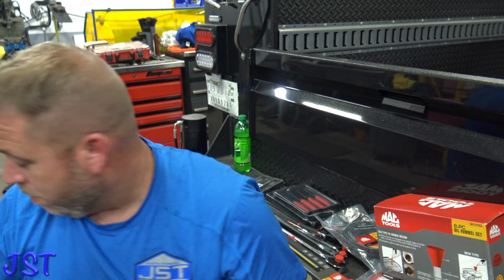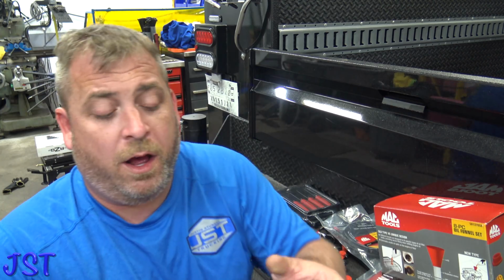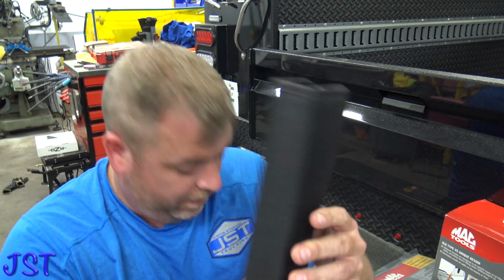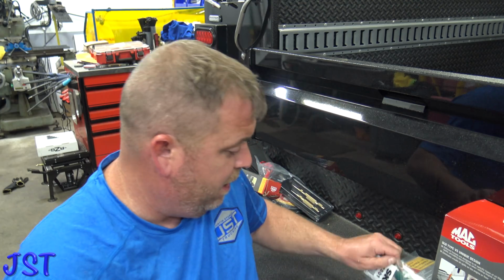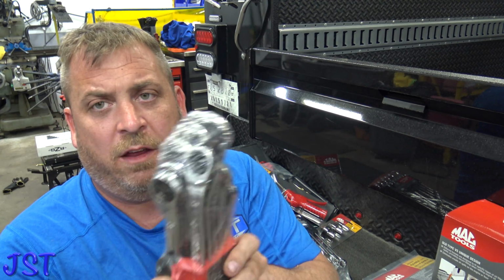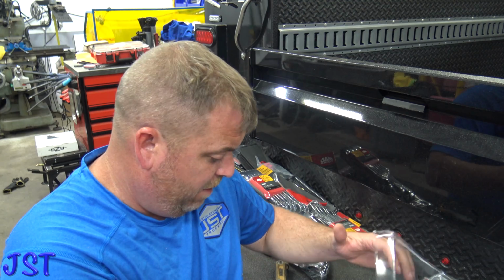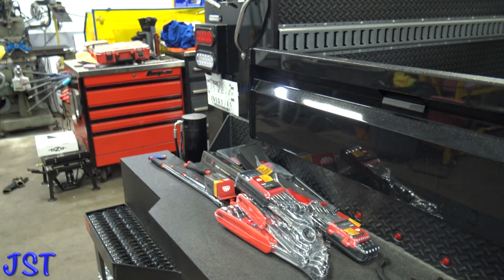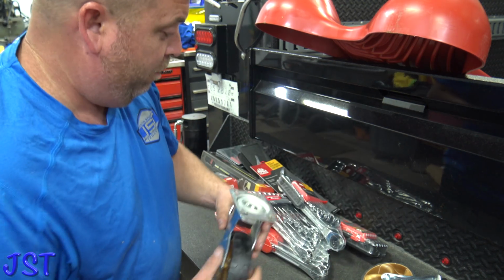DTUAV TOOL HUAL MAC TOOLS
This video is about DTUAV TOOL HUAL   MAC TOOLS

AMAZON LINKS
ASTRO LIGHT
SUNEX 33MM SOCKET
VALVE CAP REMOVER
SK ROLL PIN PUNCH SET
MILWAUKEE MAG DRILL
MILWAUKEE ANNGLS CUTTER
MILWAUKEE M12 SUTBBY IMPACT
CAPRI FLEX HEAD WRENCH SET
LOCK AND LUBE XL
LOCK AND LUBE
OETIKER HOSE CLAMPS
BIG NASTY
BIG NASTY STUFF
BIG NASTY STUFF
BIG NASTY STUFF
MILWAUKEE 12.0
MILWAUKEE RIVET GUN
MILWAUKEE SDS MAX
MILWAUKEE M12 DRILL
MILWAUKEE M12
MILWAUKEE 3/4 CORDLESS IMPACT
FOAM CANNON
KEN TOOLS 4 19.5 RIMS
PIG MAT
PIG MAT FAT MAT
BLUE PARROTT HEADSET
REDBACK BOOTS
REDBACK SHOES
MINI DUCTOR 2
MINI DUCTOR 2 COILS
DRILL HOG LARGE SET
DRILL HOG LEFT HAND SET
DRILL HOG M42 SET
DRILL HOG BITS
CAPRI TOOL VISE 10517
CAPRI TOOL SOCKET SET
CAPRI TOOL BIT MASTER SET